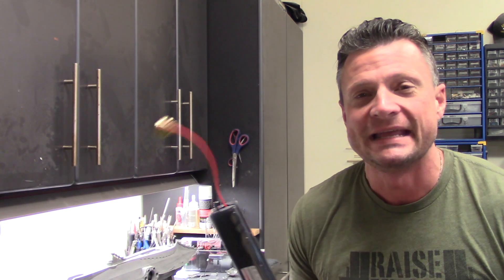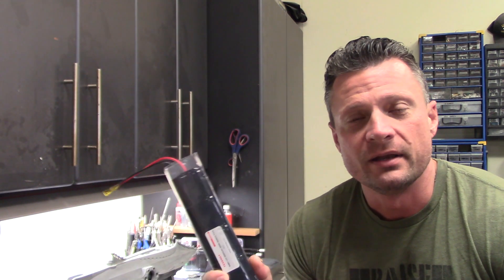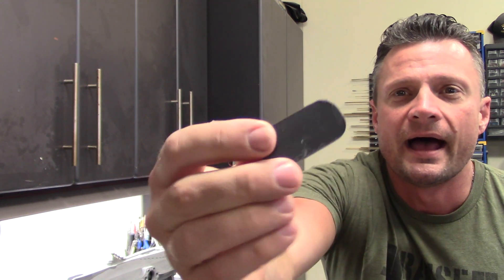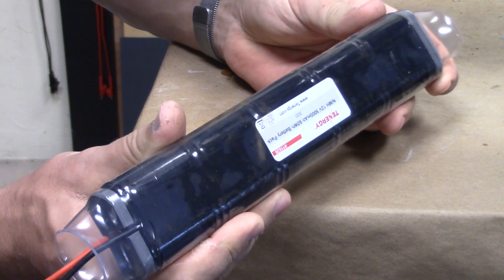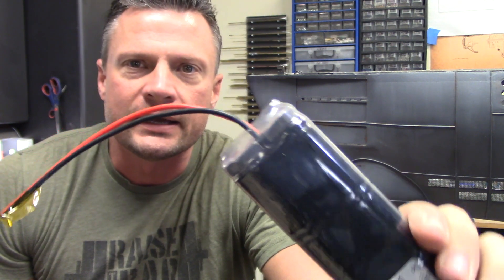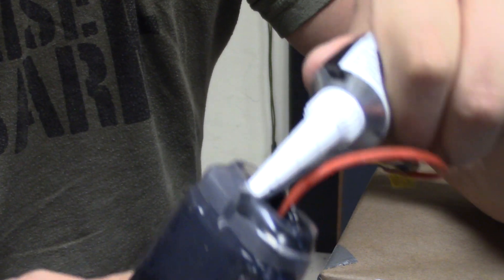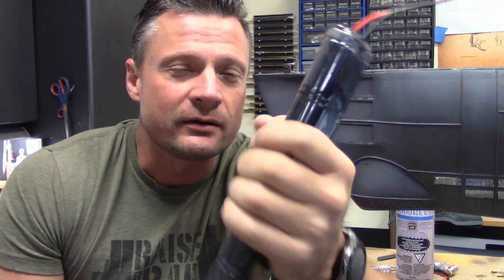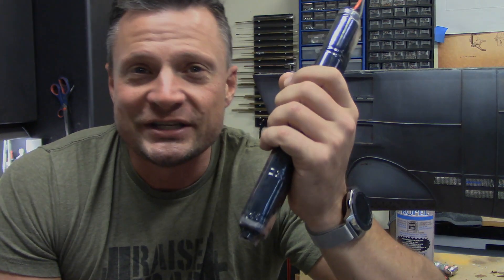How to waterproof your RC submarine batteries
This is one way to waterproof your RC submarine's batteries if you need to house them in the wet area of your boat.

Lots of ways to accomplish this, but this technique has worked well for me over the years.

Bob Martin
the RCSubGuy